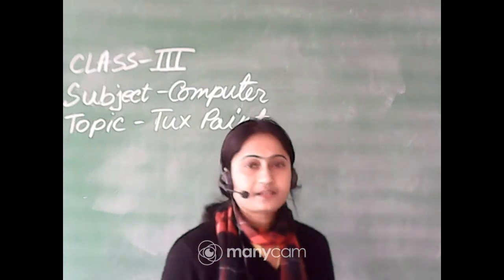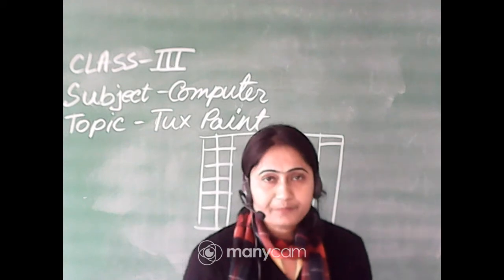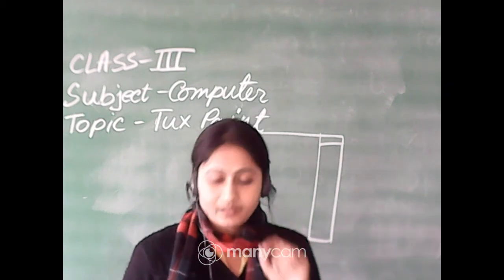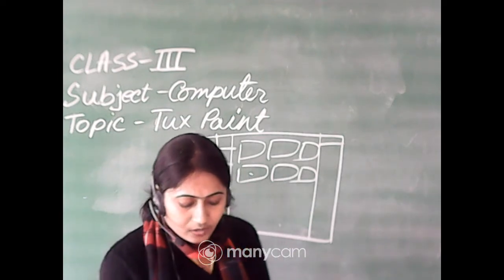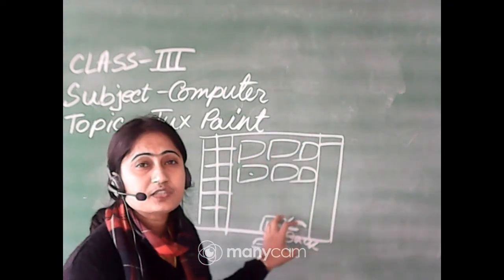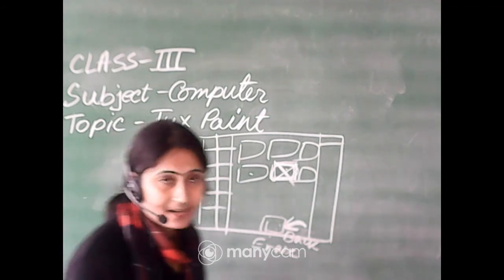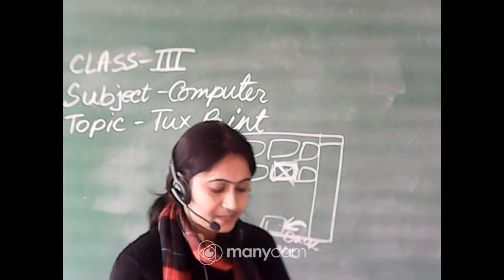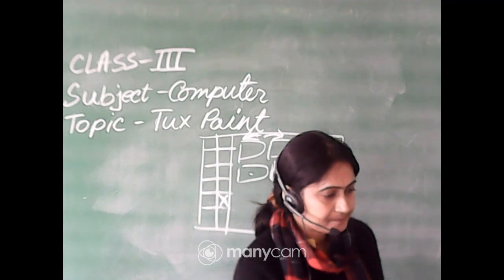CLASS : III SUBJECT : COMPUTER (OFFLINE)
CLASS : III
SUBJECT : COMPUTER
TOPIC : TUX PAINT
TEACHER : SANGITA PAL